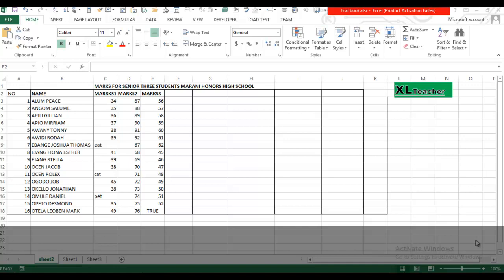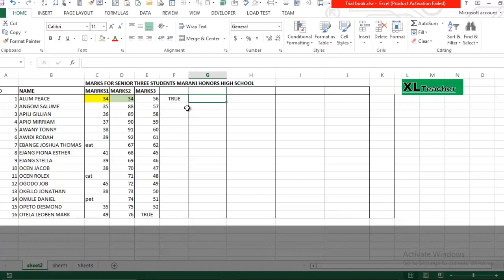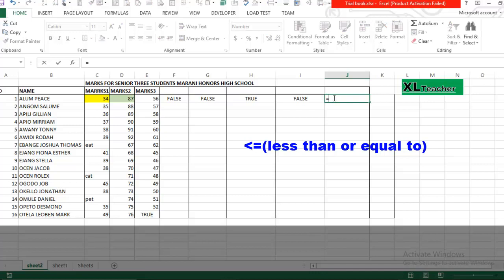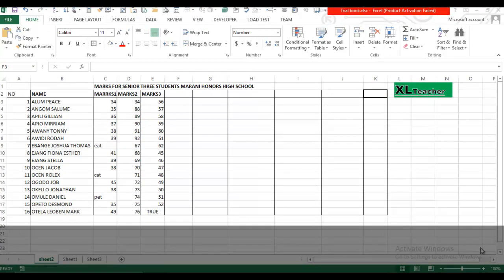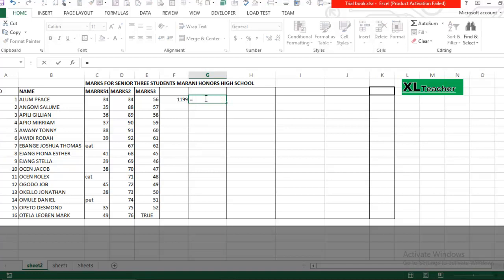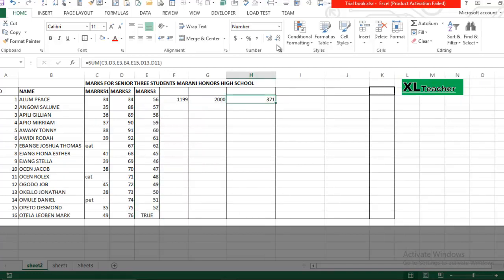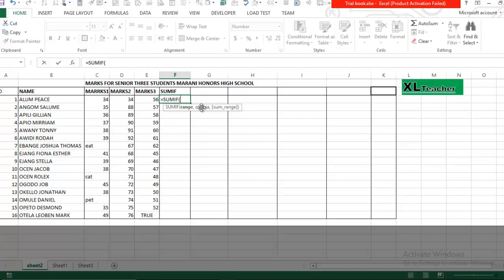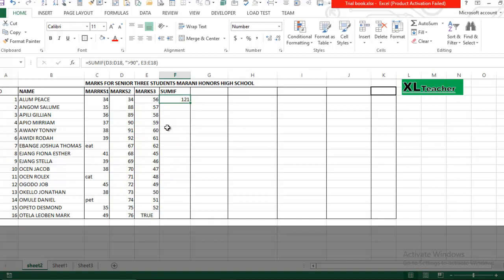Chapter four: Excel operators and SUMIf function in excel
This video explains the comparison operators, reference operators, the ampersand and SUMIF function in excel.